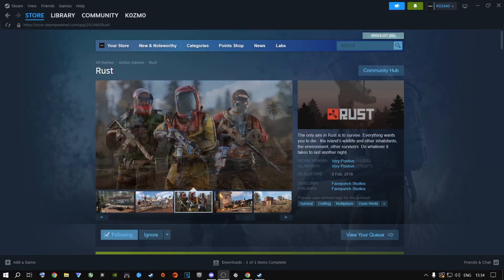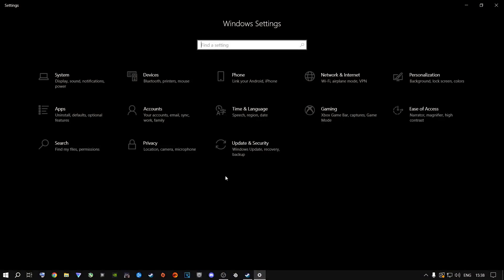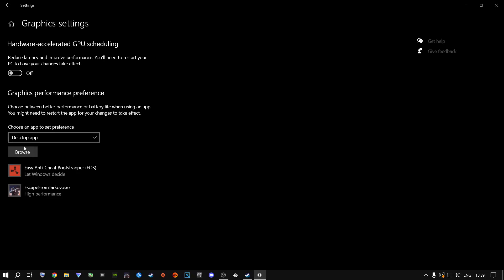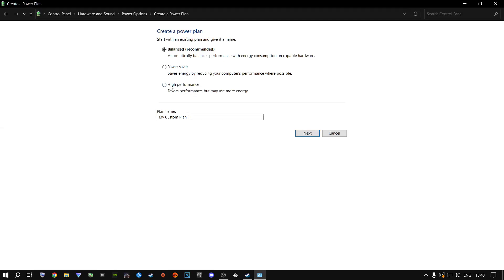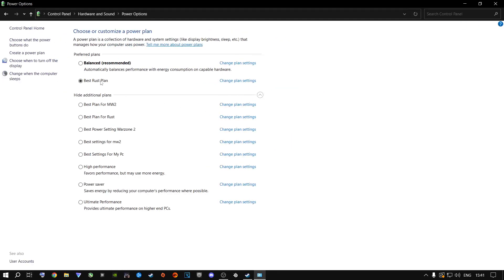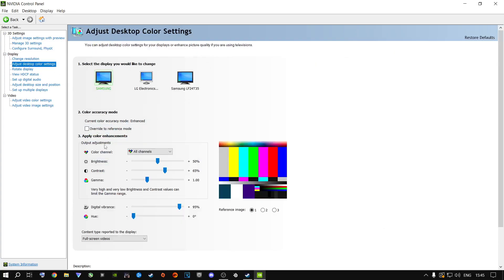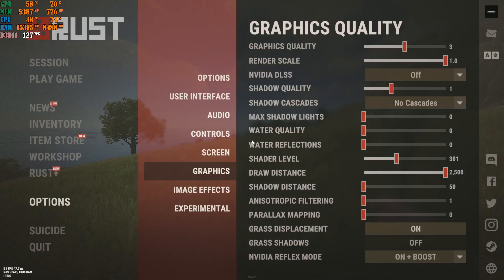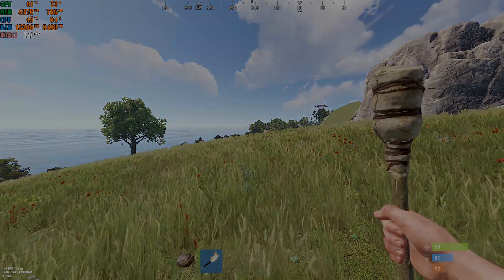BEST Rust PVP/FPS Settings for 2023 (Optimize FPS & Visibility) - ✅*NEW JULY UPDATE*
How to DOUBLE your FPS in Rust New July Update (2023) ✔️RUST FPS increase guide, rust more fps, fix lag and stutter✔️ better fps, boost fps within the NEW Rust 2023 For All Users! Includes the Community 253 Update!

Right Click On RUST - Properties Copy Paste These In The Launch Options

Launch Options For Steam  -

(Steam Launch Options) -high -gc.buffer 2048 -maxMem=14000 -malloc=system -force-feature-level-11-0 -cpuCount=4 -exThreads=8 -force-d3d11-no-singlethreaded

Low End Pc Or Laptops ( -window-mode exclusive -gc.buffer 4096 -itemskins 0 -hitnotify.notification_level 2 -gc.incremental_milliseconds 1 -graphics.lodbias 0.25 )

High End Pc Or Laptop ( -window-mode exclusive -nolog -high -maxMem=14336 -malloc=system -cpuCount=8 -exThreads=8 -force-d3d12-no-singlethreaded )

How to get more FPS out Of Rust! And To Run The Game Fine 😁

RUST FRAME Boost!

Peace Out ✌

Time stamps:
00:00 = Intro
00:39 = Best Windows Graphics Settings
02:06 = Best Windows Power Plan
04:08 = Best Nvidia Settings
06:31 = Before Settings Change
07:17 = After Settings Change
07:42 = Graphics
08:31 = Image Effects
08:42 = Experimental
08:45 = What You Should Change